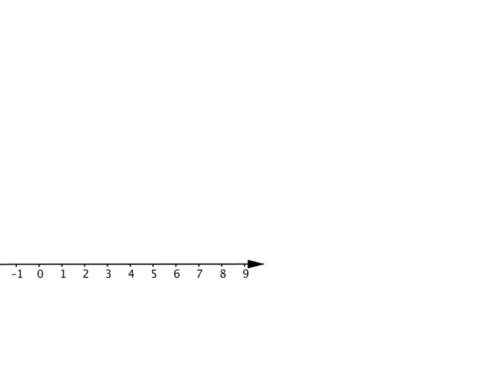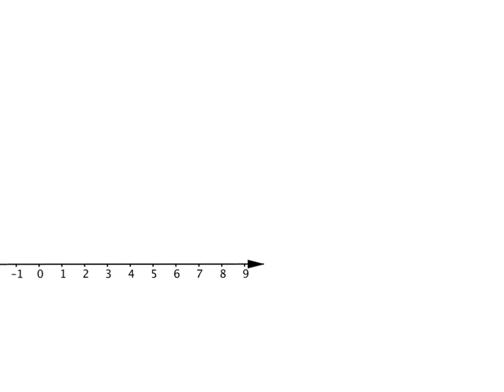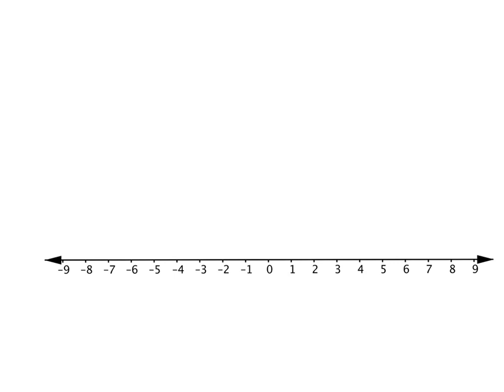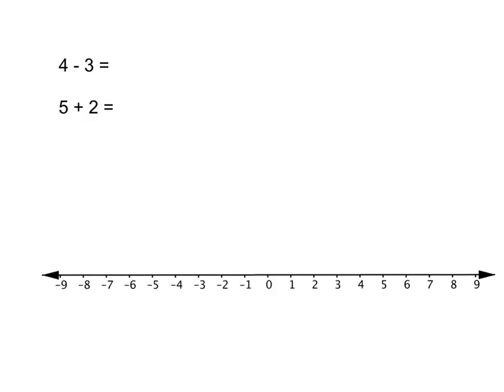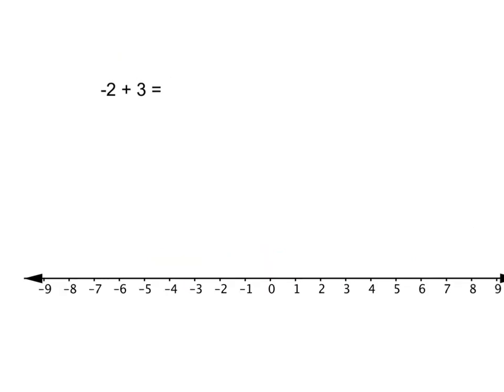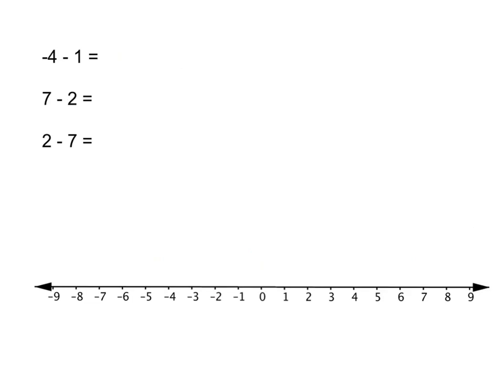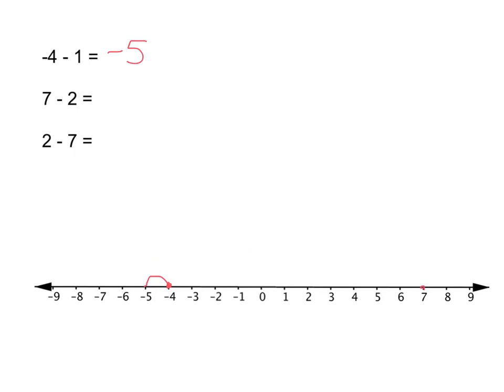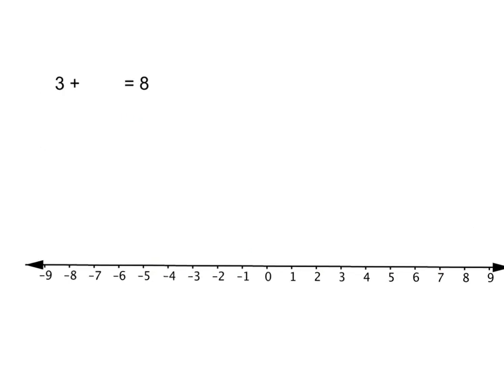Integers 7.2 Using a number line to add and subtract small integers